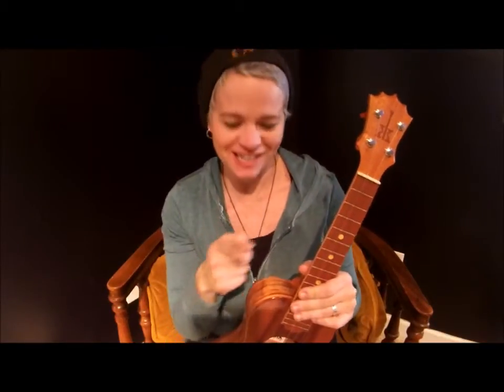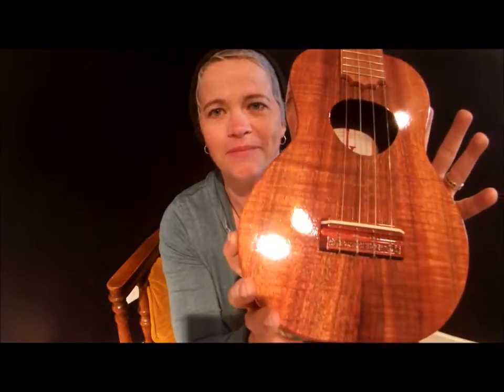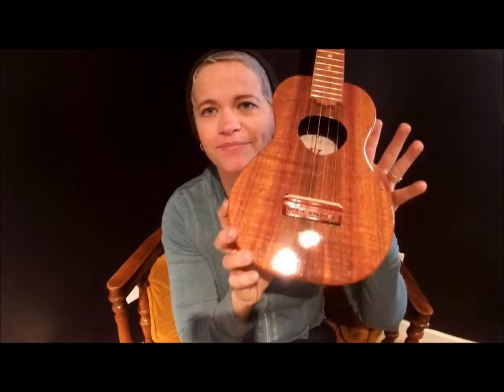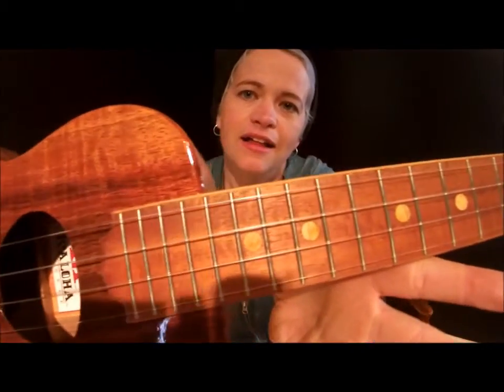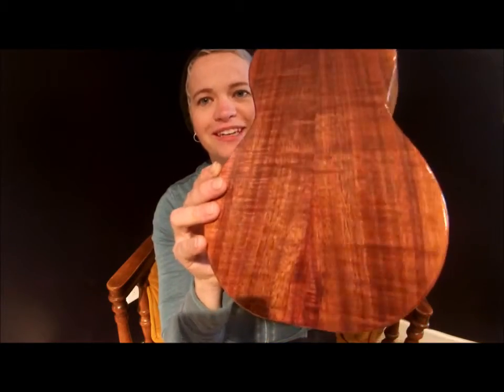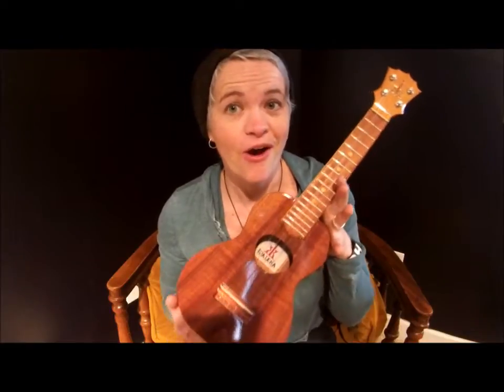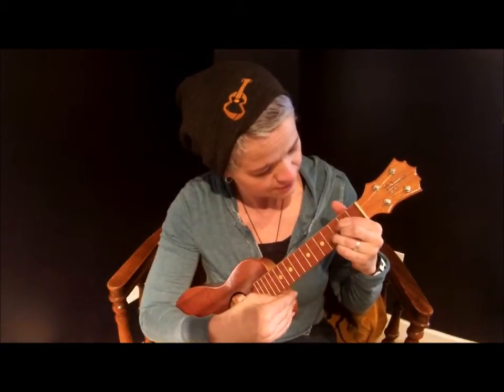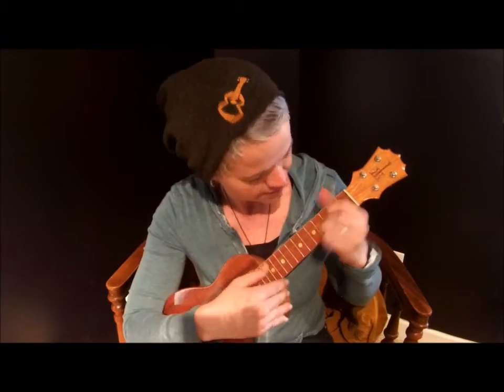Mims Ukes Demo: KoAloha Concert KCM-00 All Solid Koa Made in Hawaii Ukulele Uke